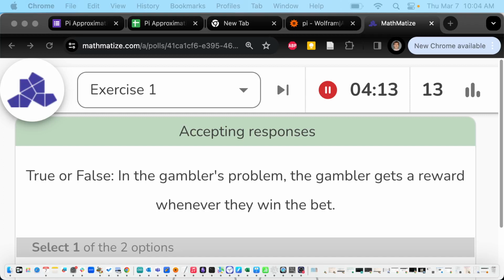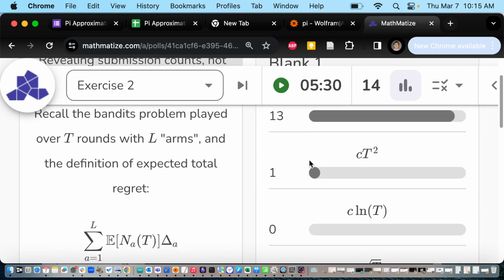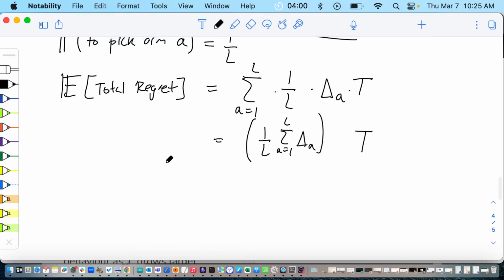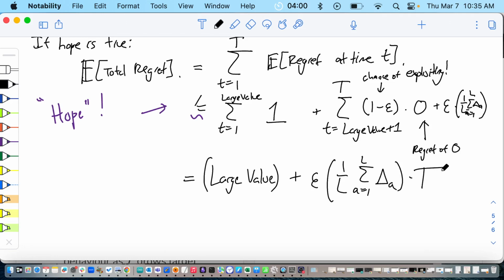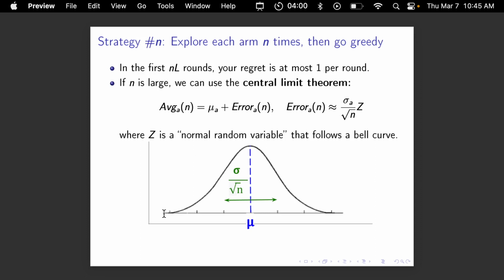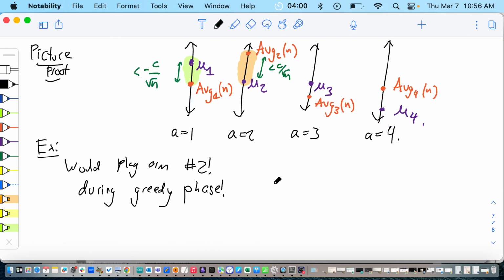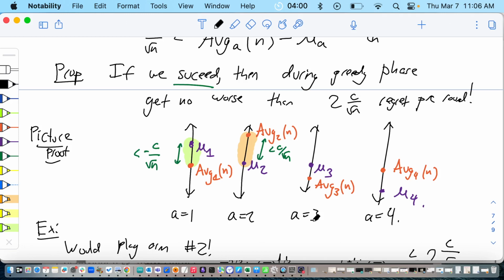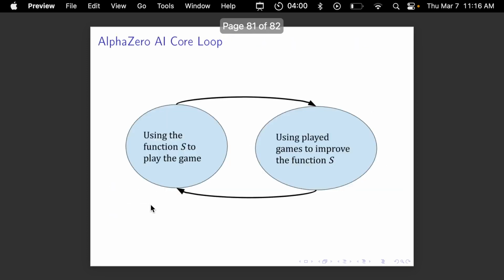Multiarmed bandits, Analysis of the Explore-first-Exploit-later and Upper Confidence Bound Algorithm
0:00 Mathmatize Q1: Exercise 1: Recap of the Gamblers Problem
2:40 Recall the Fishing problem
4:50 Mathmatize Q2: Calculate the Regret of two Strategies
22:40 epsilon-Greedy Strategy
33:50 epsilon_t Strategy
36:40 Analyzing different Strategies and Total Regrets
41:56 Hoeffding's Inequality for Payoffs in [0,1]
45:47 Summary of Strategy and Proofs
57:02 Optimizing the find the best n and c
1:03:40 Adaptive Exploration - Upper Confidence Bound Algorithm